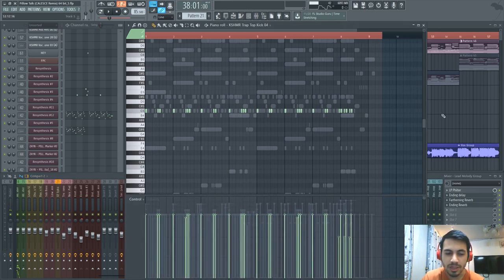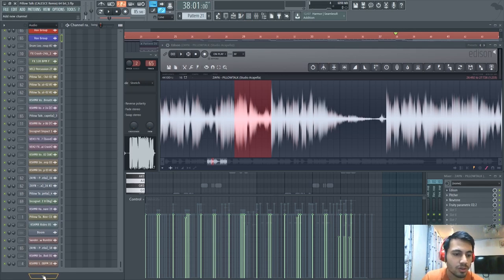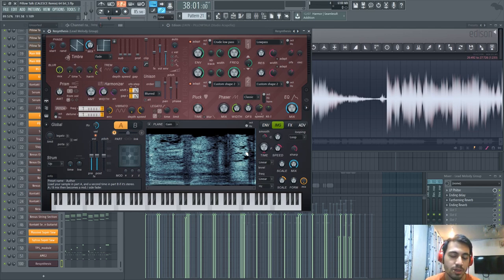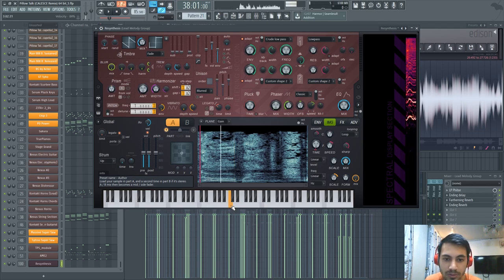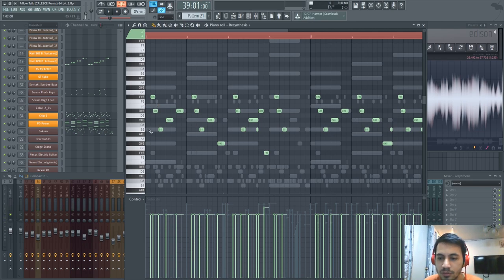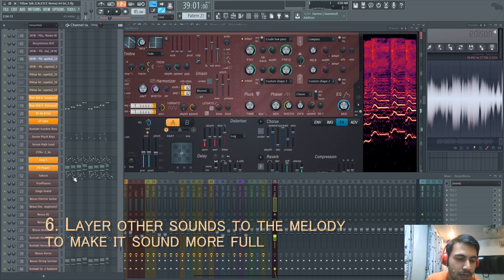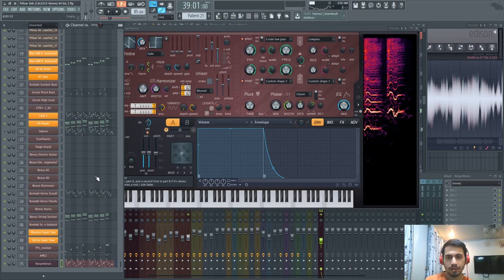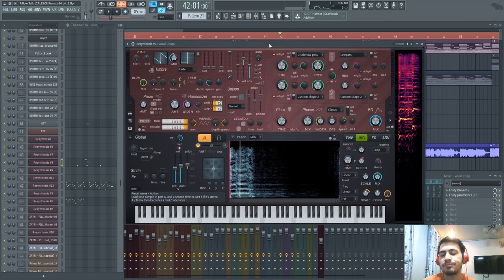FL Studio 12 | How to Make Vocal Lead Synth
In this video, I break down into easy steps the process of a making a good Vocal Lead Synth using Harmor and Edison by recreating a Vocal Synth Lead that I made in one of my remixes.

1. Get a clean acappella
2. Chop a vowel from the acappella and import it in to a sampler (Harmer, Serum, etc)
3. Add Effects to the vocal sample (Distortion, Compression, change the samples speed, change the samples start time)
4. Find out the pitch of the chopped sample and tuned it to note C
5. Make a melody with the vocal sample
Layer other sounds to the melody to make it sound fuller

▶The Song I Have Used:
I used my remix of Pillow Talk by Zayn Malik. You can listen to the full version

Cheers